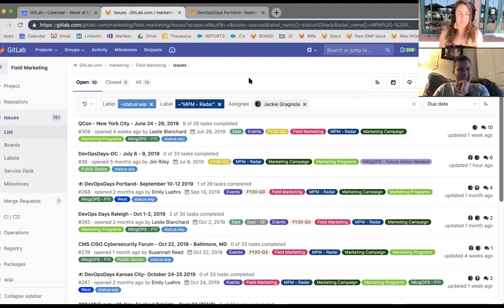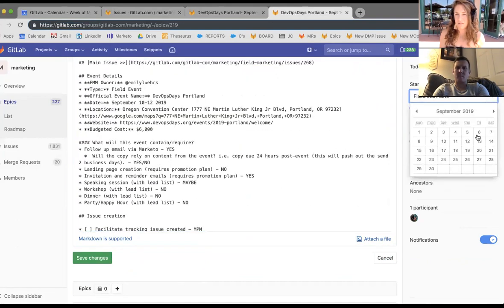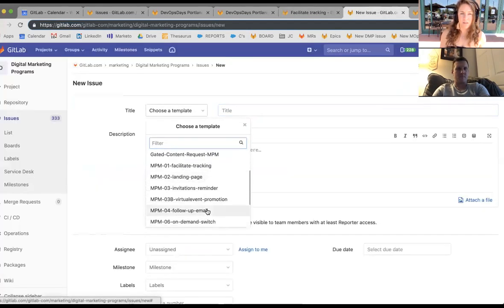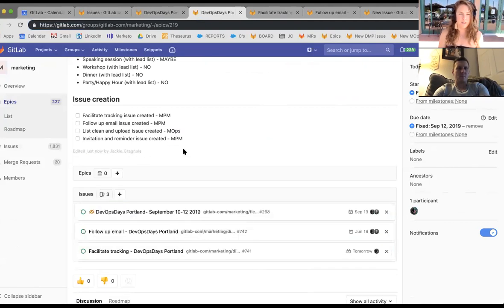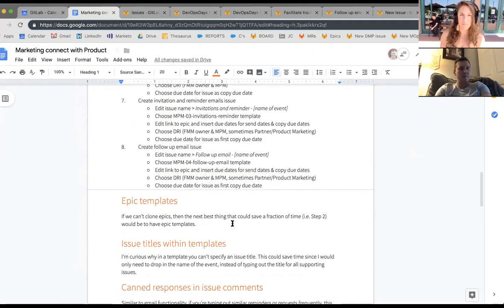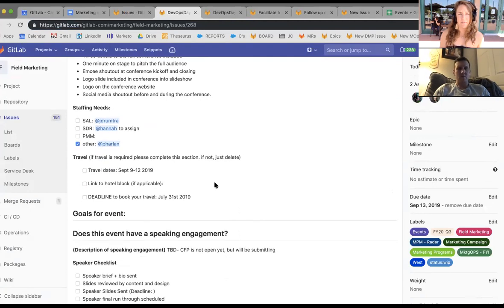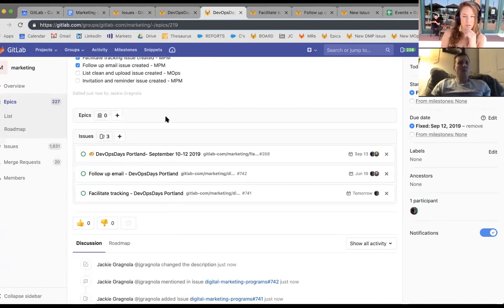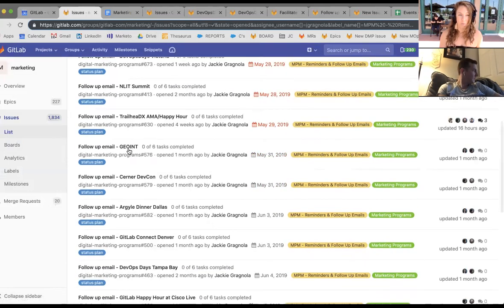Marketing Programs & Product | Dog-Fooding Event Process Optimizations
Conversation between Jackie Gragnola and Eric Brinkman regarding event support processes and optimization requests that would help us be more efficient in epic and issue management within GitLab.